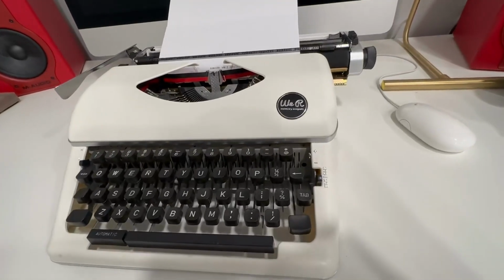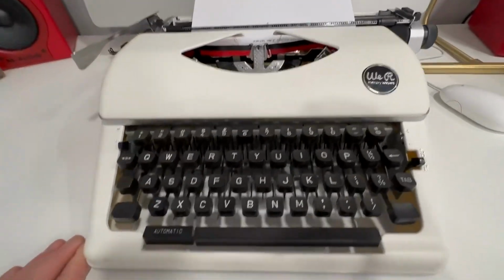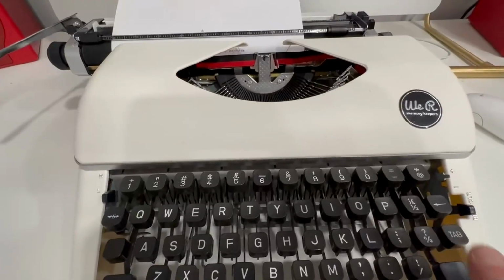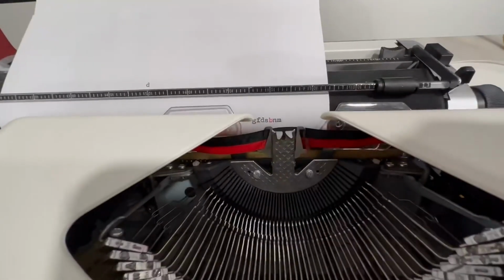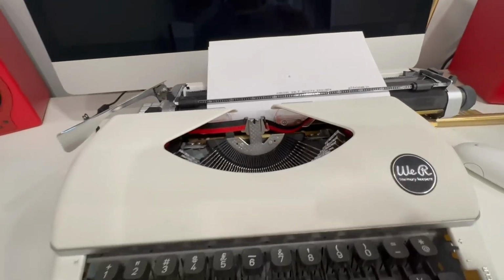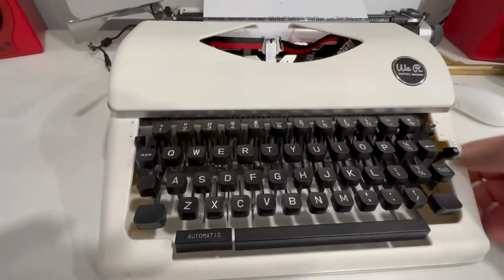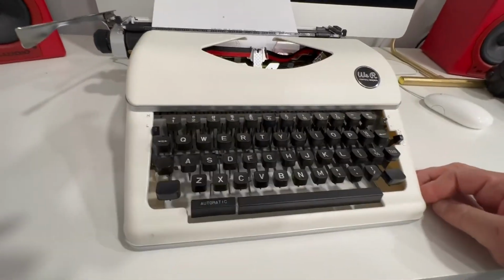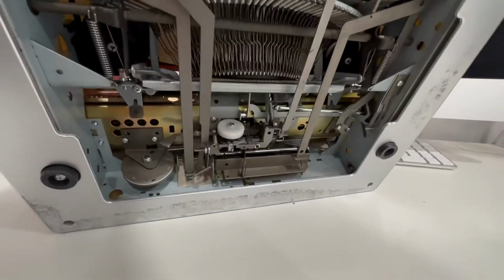Typecast Retro Typewriter by We R Memory Keepers Review